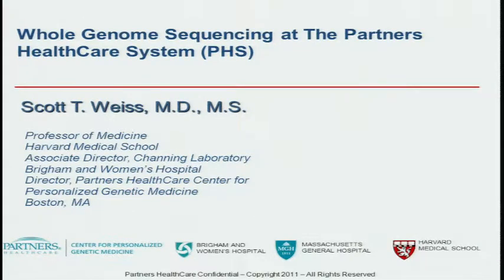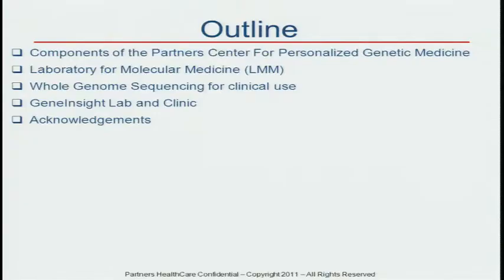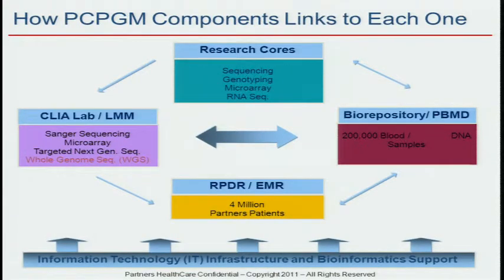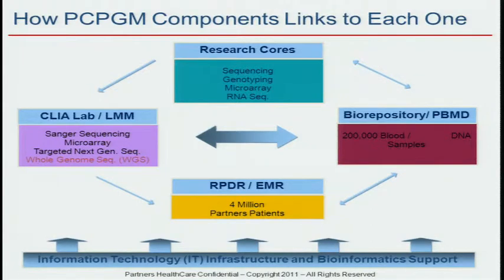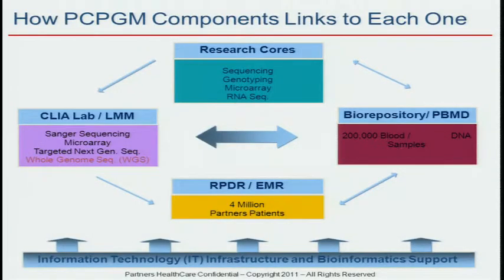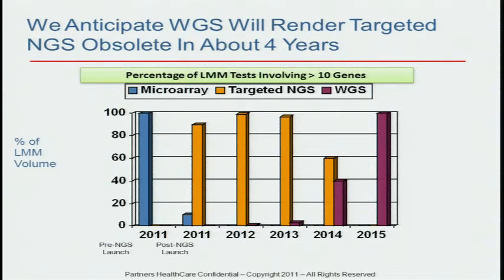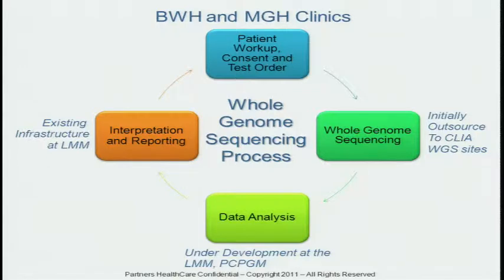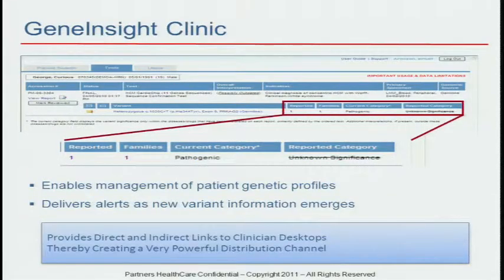GM2: CLIA approved sequencing, GENEINSIGHT - Scott Weiss